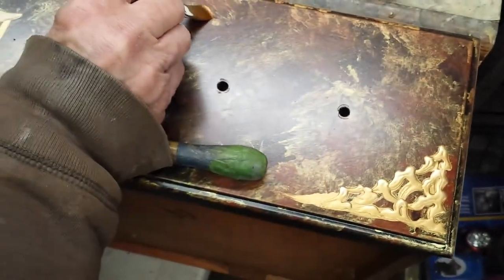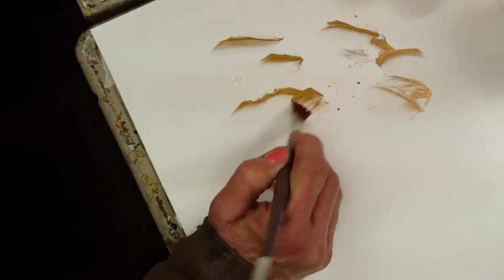kindel dresser refinished at timeless arts refinishing 616 453 8309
timeless arts refinishing 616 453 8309 shows owner bruce lach and master decorator sandy kuszpit, refinishing a dresser ,made by kindel furniture company . after bruce finish's the dresser